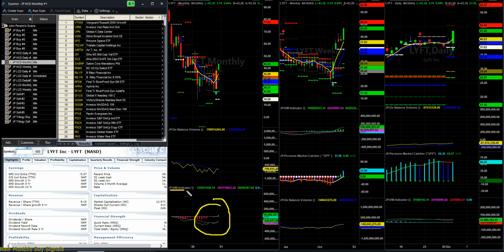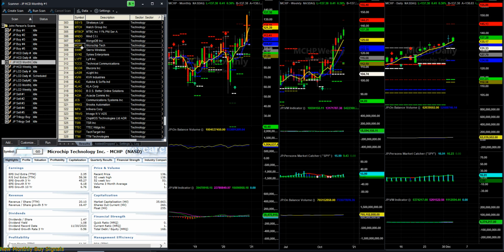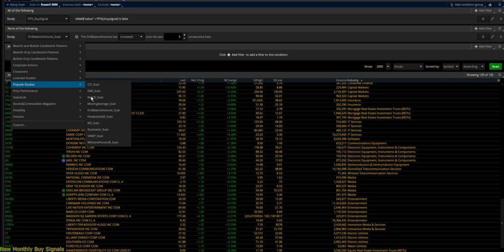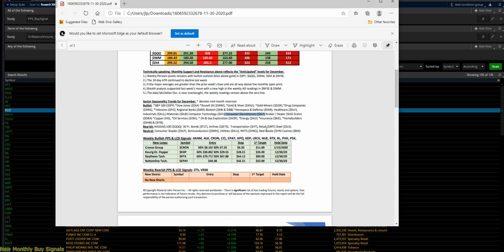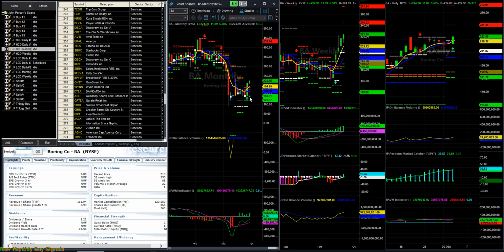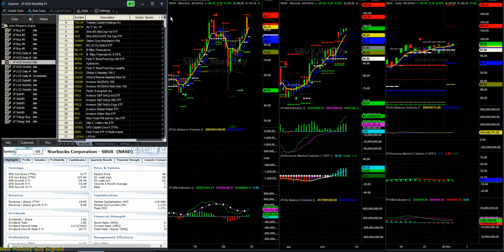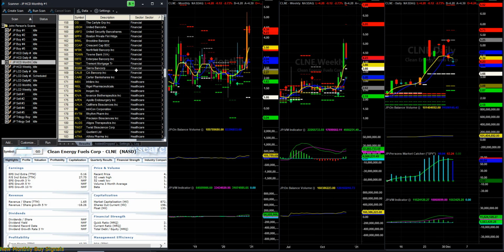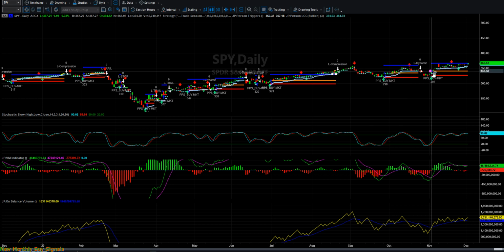New Monthly Buy Signals Scan Results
Results of Monthly HCD buy signals. PLUS how to run PPS Buy signal scans on Thinkorswim with an added filtering volume feature.